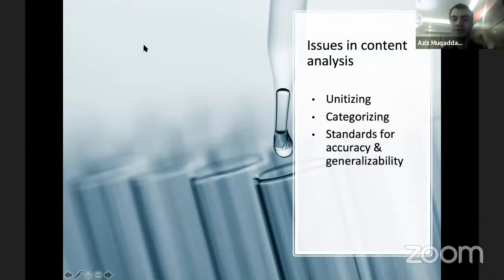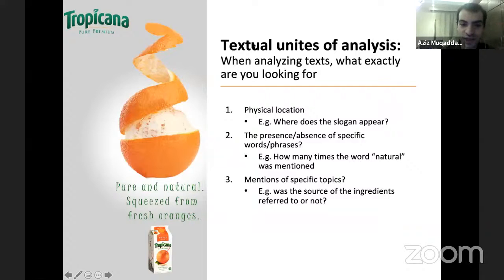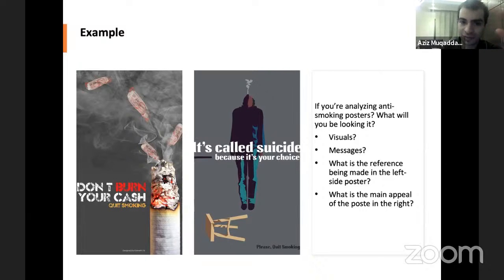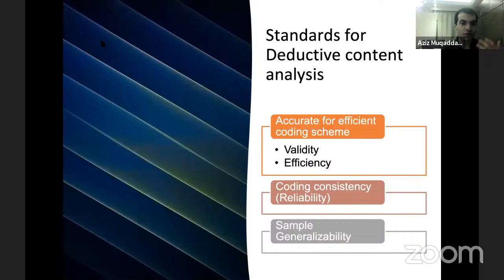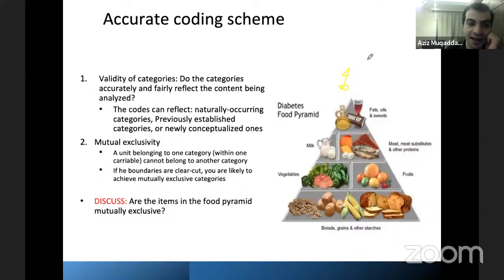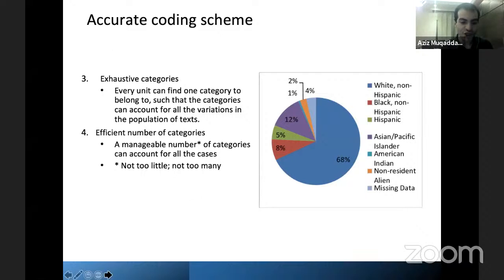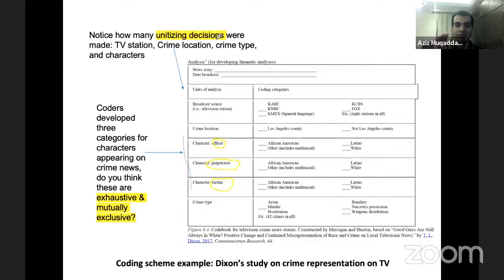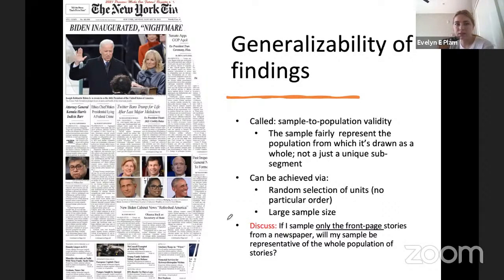COMM-265-02-SP21 - Introduction to Research - Fri Feb 19